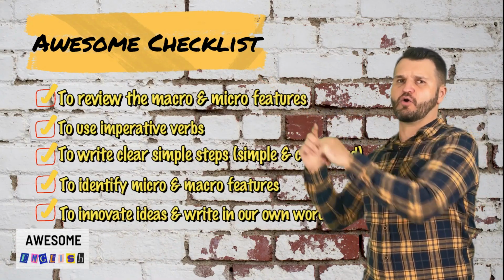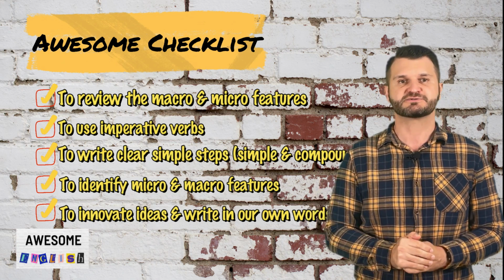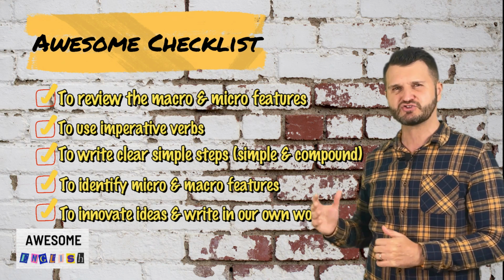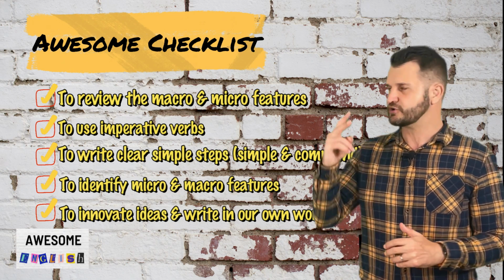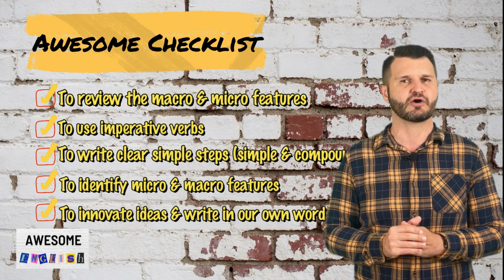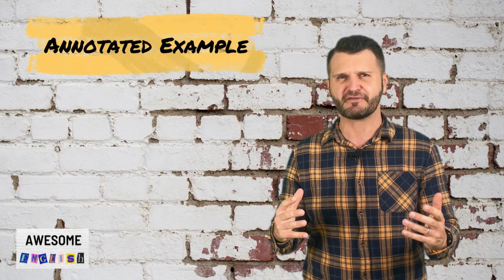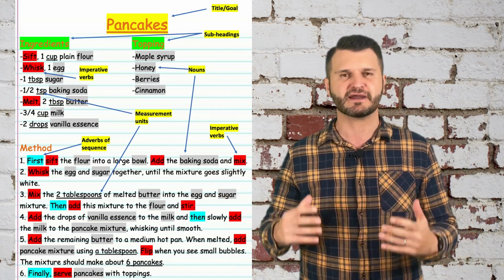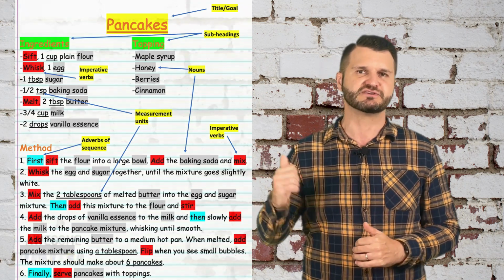How to Write a Recipe - Lesson 4 - Awesome English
In this video, I give step-by-step instructions on how to write a recipe. This video gives students a clear and interactive guide on how to achieve success when writing procedural texts.